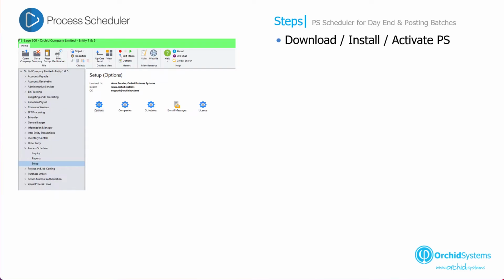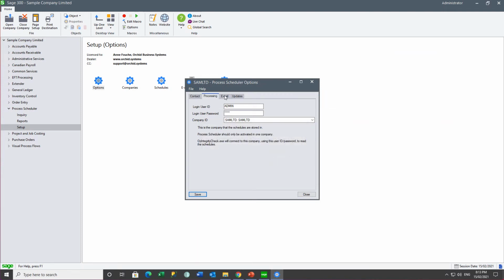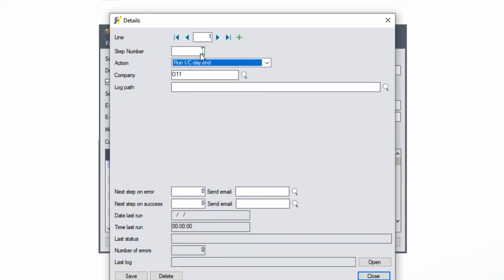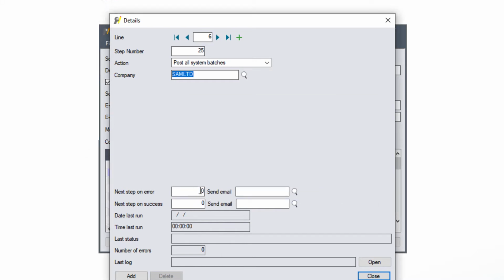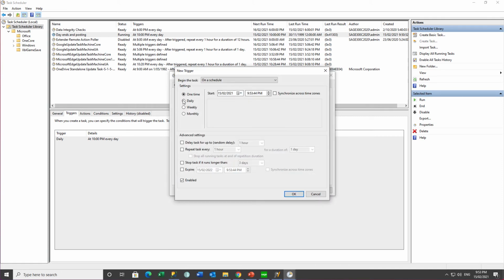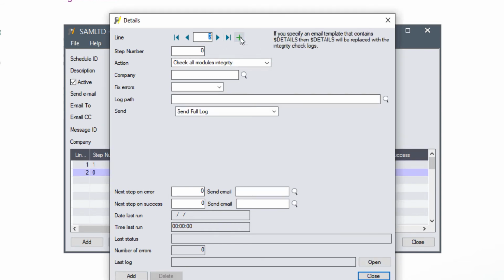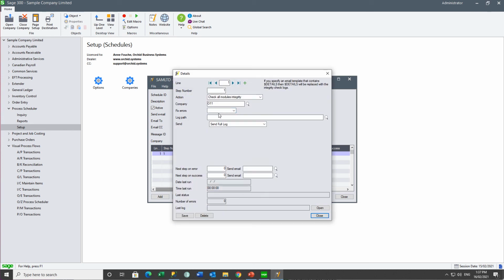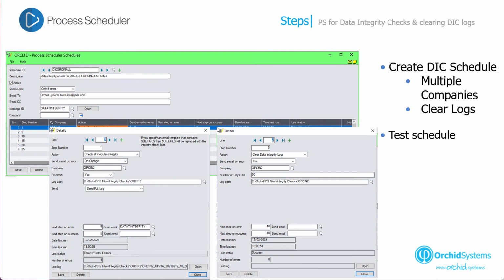Quick Start - Process Scheduler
Learn how to quickly configure and install Orchid Process Scheduler for Sage 300. We step through some typical examples to help you get started and build your own schedules.
00:00 Intro & Overview of demo scenarios
01:02 Installation & Activation
02:32 Configuring PS Options, Companies, Emails
05:21 Setup Schedules: Day End & Post across 3 companies
09:01 Run/Test schedule from PS Schedule Screen
10:31 Configure Windows Task Scheduler
12:47 Opening Fiscal Periods across multiple companies
15:04 Run/Test schedule from PS Schedule Screen
15:55 Schedule Data Integrity Checks & clear logs
17:45 Run/Test schedule from PS Schedule Screen
20:11 Where to find More Info